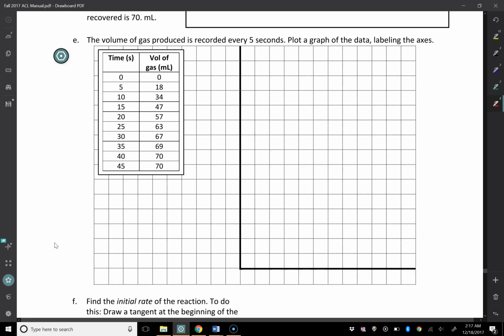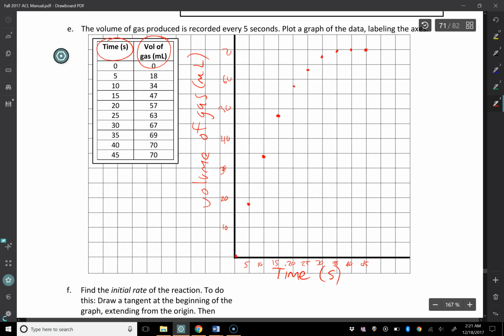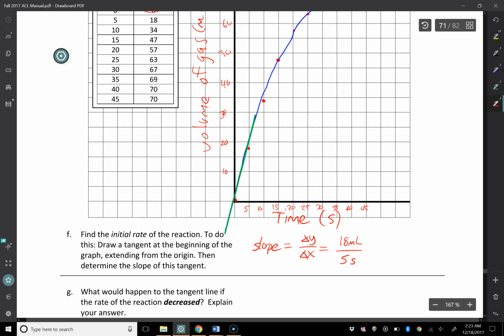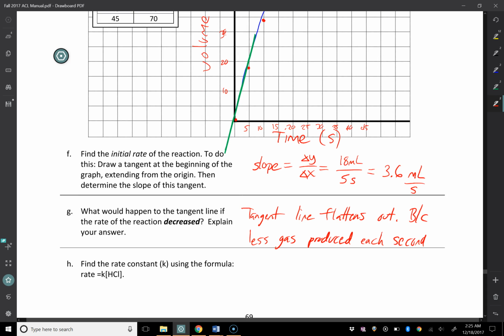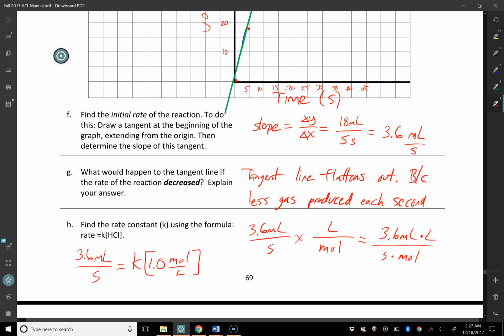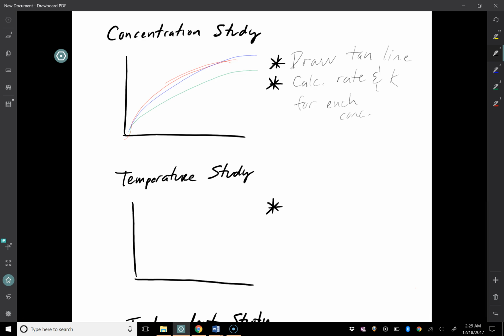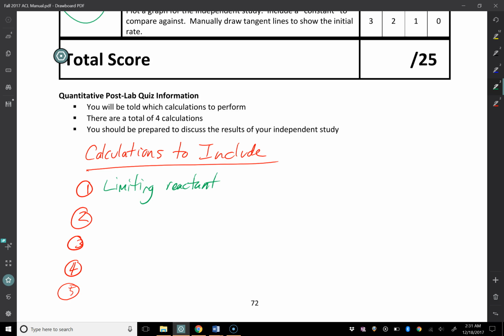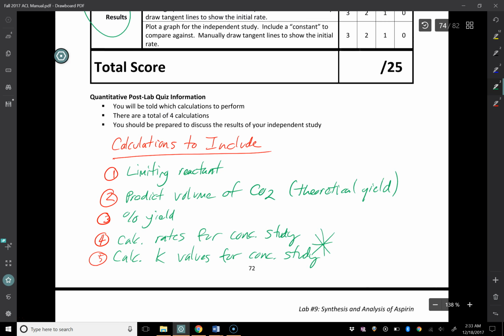ACL - Lab #8 Analysis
Tutorial on graphing time and volume data collected from experiments, determining initial rate of the reaction, and solving for the rate constant.